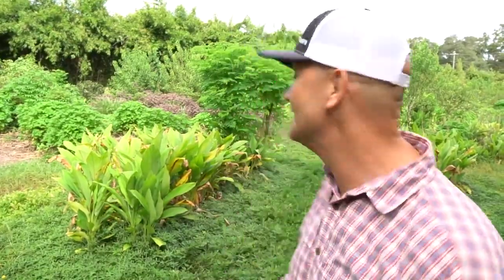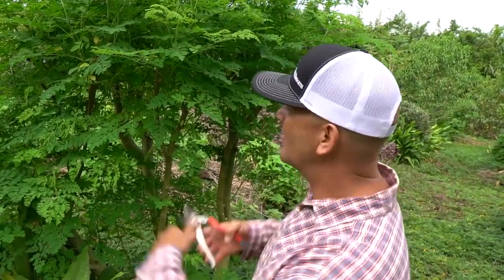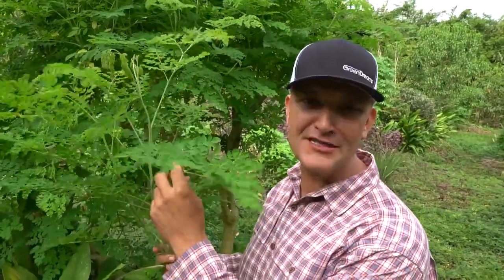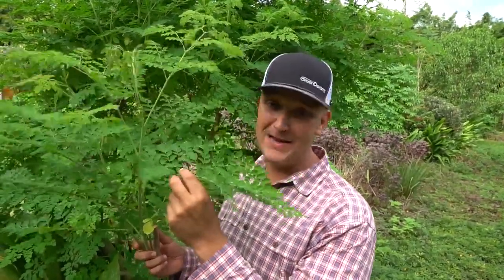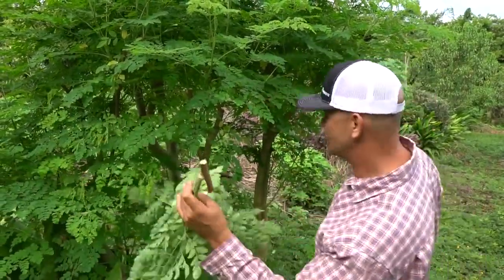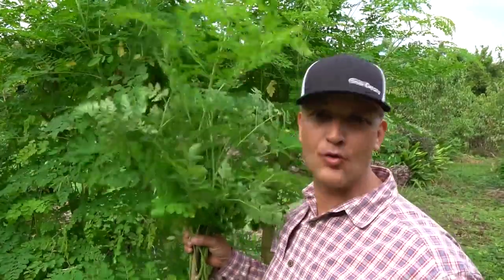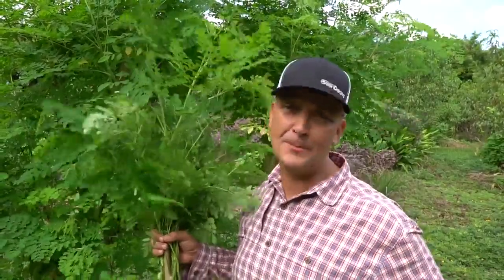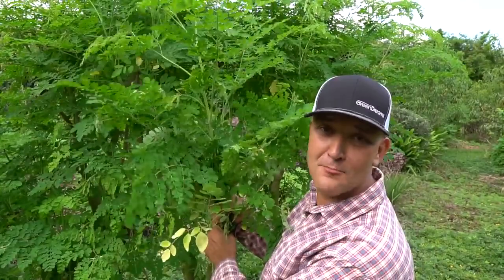The Most Nutritious Terrestrial Plant in The World Moringa oleifera The Miracle Tree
The most nutrient dense plant on earth. 92 Nutrients and 46 Antioxidants.
We are in Thailand and offering personal guided tours. I am from London and have lived here for seven years with my Thai wife. We know all the attractions, temples and ruins in central Thailand. We live on a farm that breeds buffalo and have a modern accommodation with air-con and a luxury seven seat transport.

We also offer a cure for Arthritis, Two weeks you will be pain free or pay nothing.